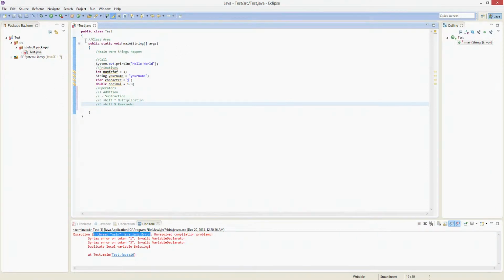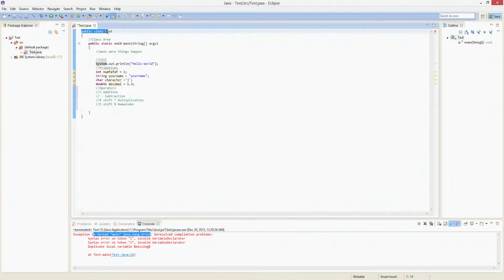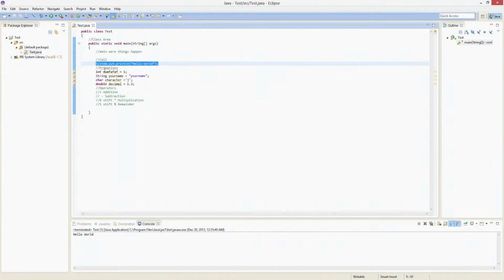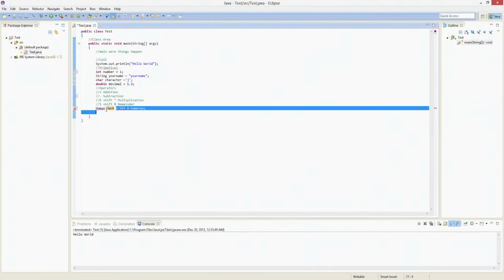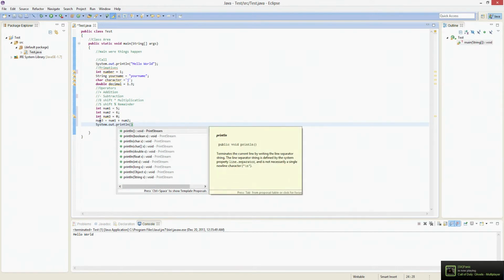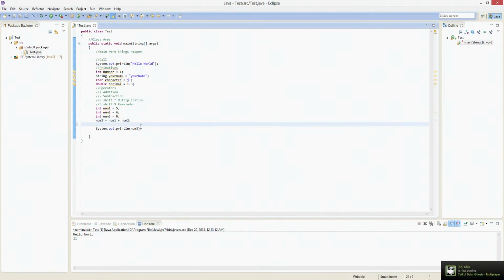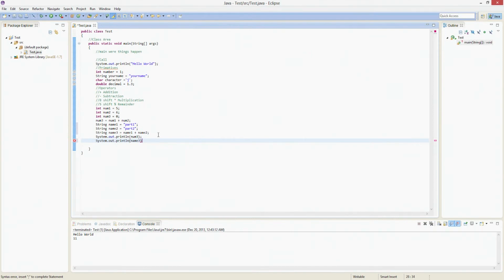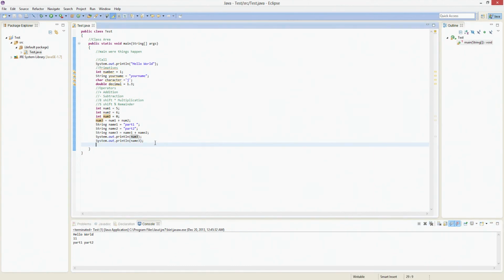Beginning Java 2: Parts of a Program and Variables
beginning java video 2. Talking about parts of a java program. Also talking about Variables and other Primatives. And going over some basic operations.

Highly recommended book used as a reference for this Java tutorial series: